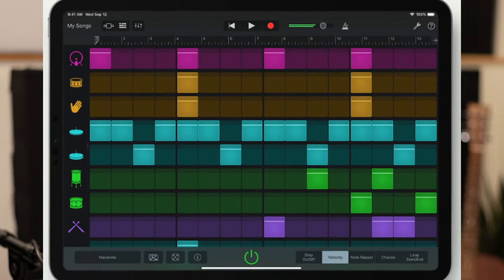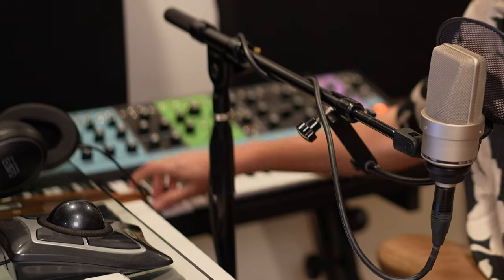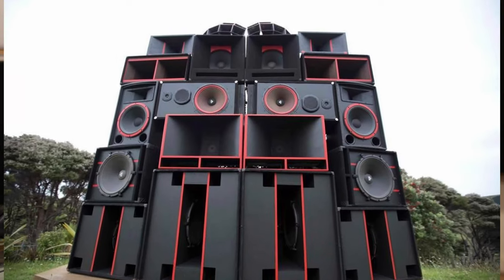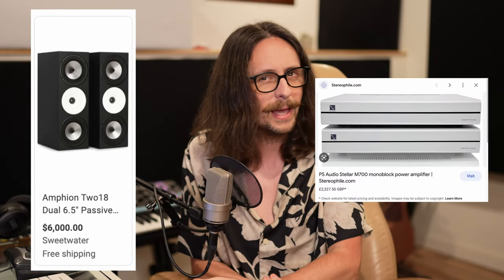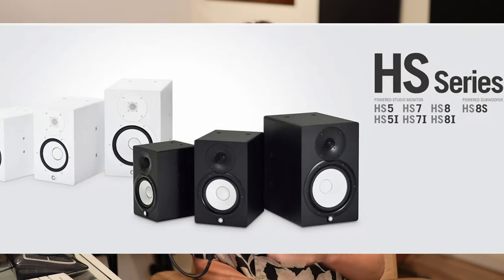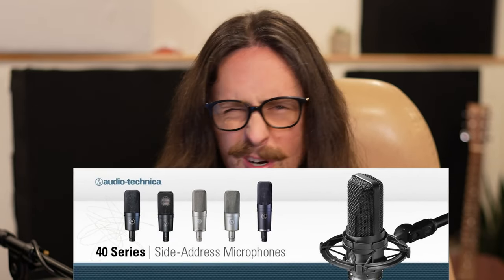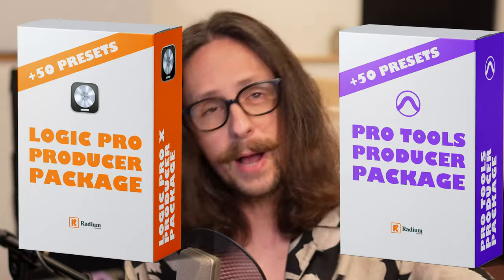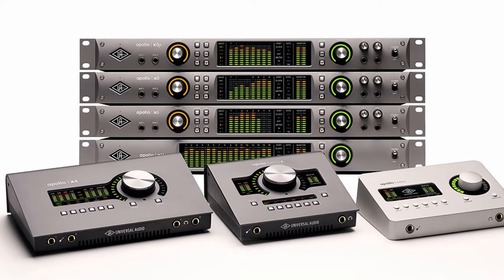5 Steps to a Pro Music Production Setup on a Budget | Radium Tutorials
- Learn how to tune your room on a budget!

5 Simple steps to a professional music production setup...  ON A BUDGET!

I'm gonna run you through all the necessities of a home studio setup, show you some of my favorite gear that doesn't cost an arm and a leg...

The goal is to get you the best gear for making records from home or your project studio without having to sell all your stuff on Craigslist!

If you get something out of the show, PLEASE SHARE THE SHOW!

-Bradley